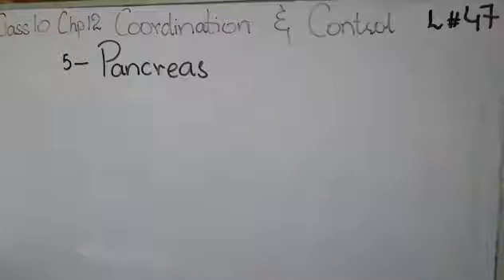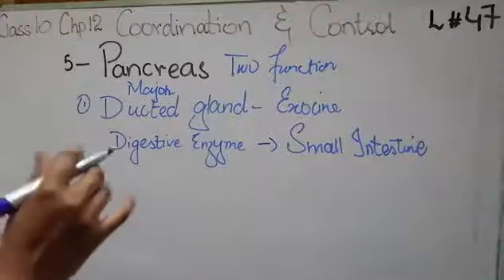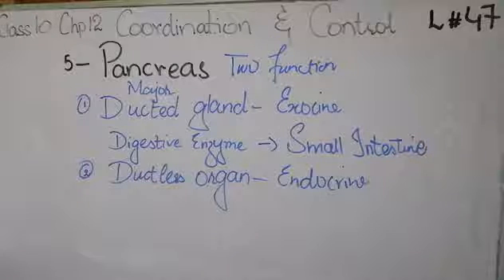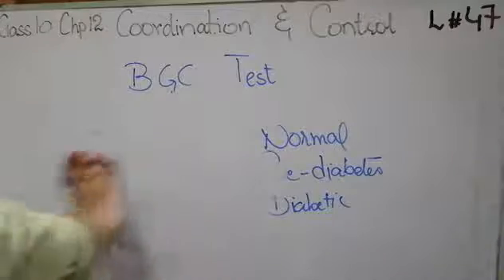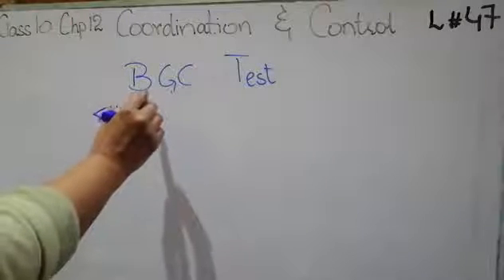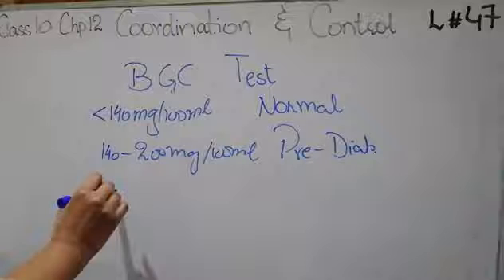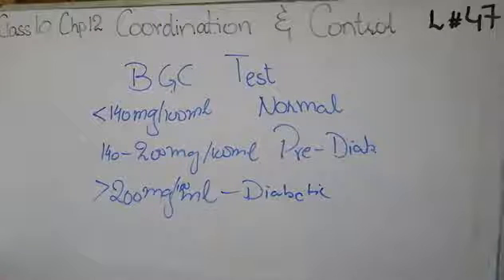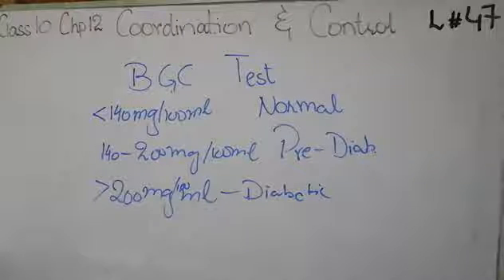The Role Anatomy / Structure / Function / Diseases of the Pancreas Grade 10 Biology lecture 47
During digestion, your pancreas makes pancreatic juices called enzymes. These enzymes break down sugars, fats, and starches. Your pancreas also helps your digestive system by making hormones. These are chemical messengers that travel through your blood
pancreatic enzyme
pancreas animation
pancreas structure
pancreas function
class 11
3d animation
power of knowledge
pancreas disseases
what pancreas do?
human organs
pancrease organ
exocrine gland
endocrine gland